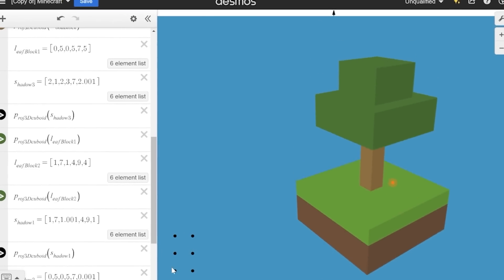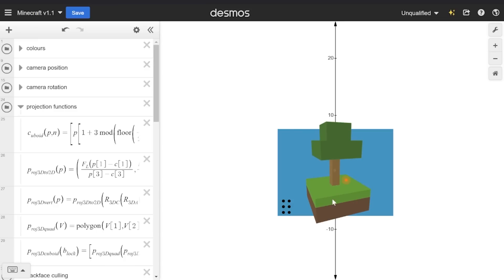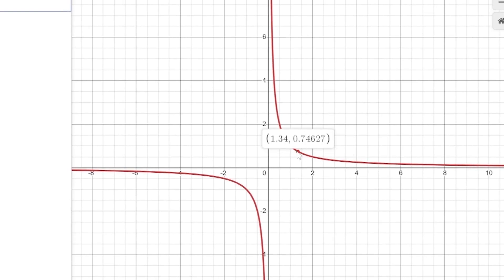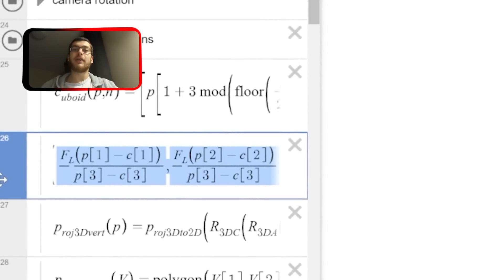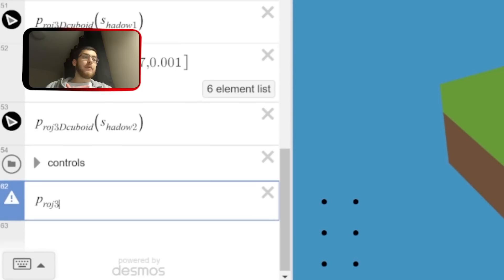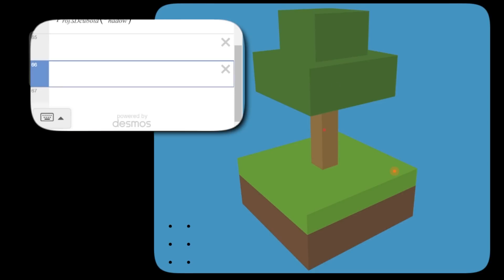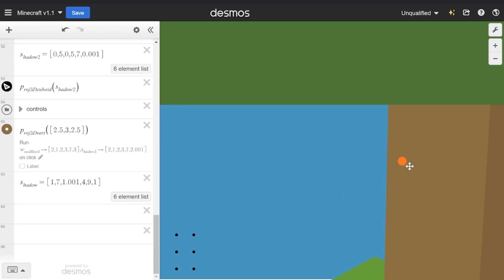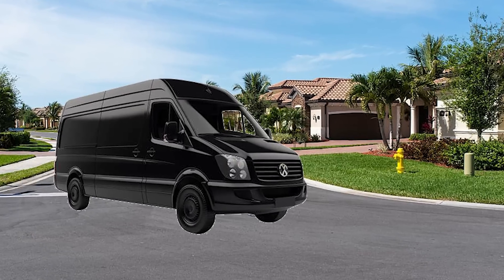I built Minecraft in Desmos (part2)